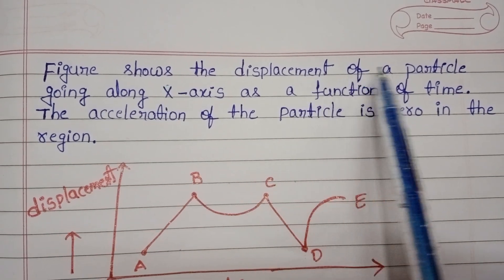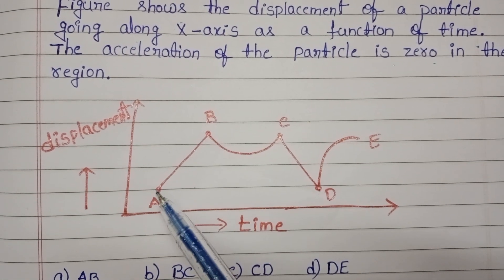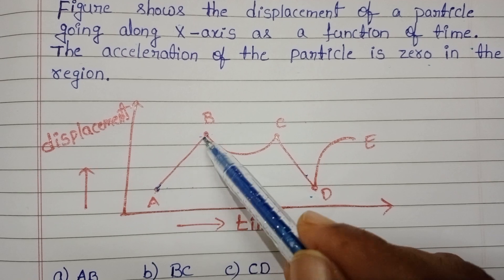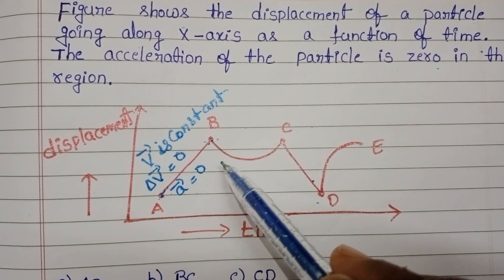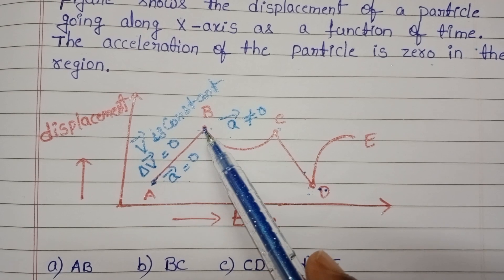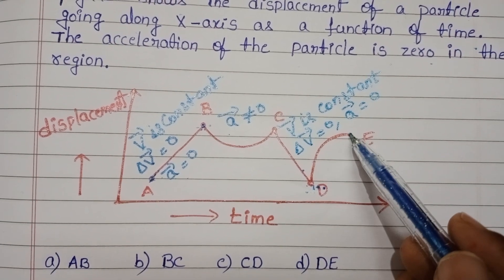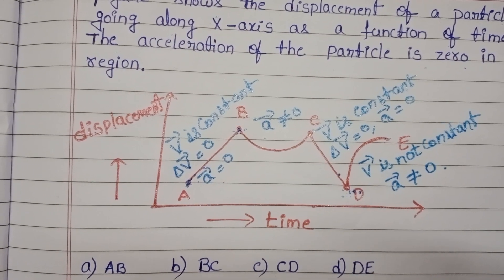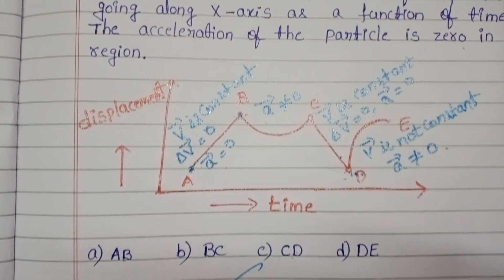figure shows the displacement of a particle going along x axis as a function of time.the acceleratio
figure shows the displacement of a particle going along x axis as a function of time.The acceleration of the particle is zero in the region.
numericals in motion in a straight line
numericals on graphs kinematics
numericals on graphs motion in a straight line